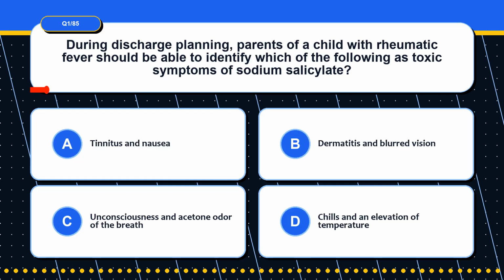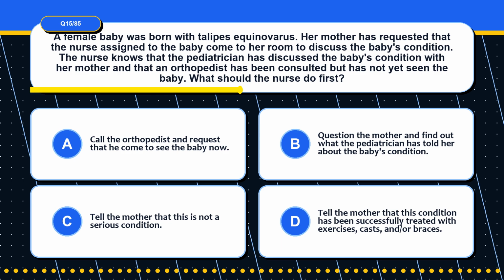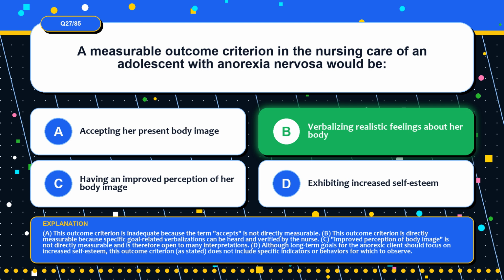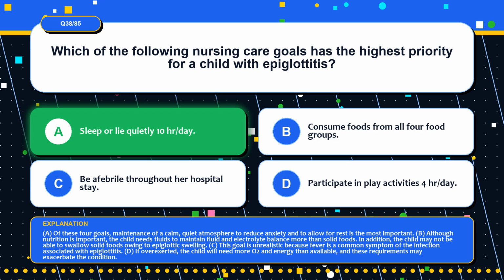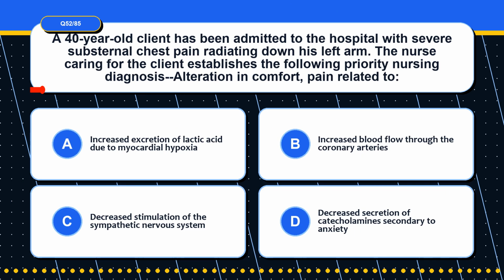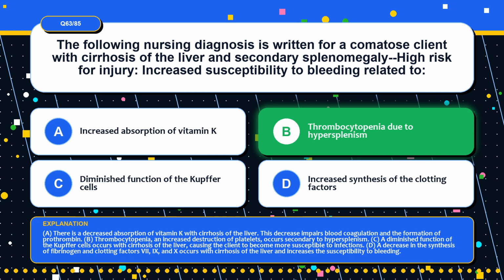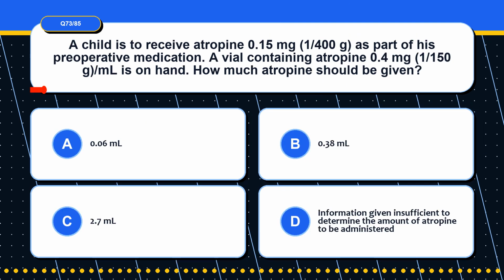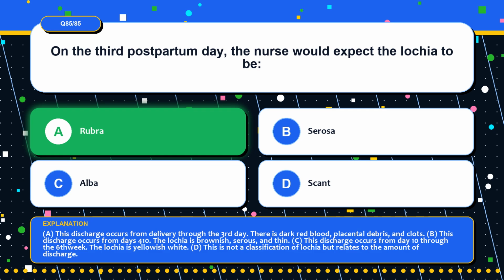NCLEX RN Practice Questions with Answers &Explanations|NCLEX RN Exam 2026 Questions and Rationales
Pass the NCLEX RN Exam 2026 Ultimate High Yield Questions and Rationales Review

Fast-track your board preparation and pass the NCLEX RN on your first attempt with this definitive 2026 practice questions, answers, and comprehensive rationales walkthrough. Fully updated to align perfectly with the newest National Council of State Boards of Nursing test plan, this high-yield review session targets the advanced clinical reasoning you need to succeed. Whether you are navigating your final nursing school assessments or executing a dedicated post-graduation study plan, mastering these complex application-level scenarios is key to proving baseline entry-level competence.

We break down a robust selection of board-style questions, revealing the exact test-taking strategies required to deconstruct every question stem. You will master critical client needs categories including pharmacological and parenteral therapies, physiological adaptation, reduction of risk potential, and the newly updated safety and infection prevention and control guidelines. We dive deep into high-stakes scenarios covering advanced prioritization, complex multi-client delegation, acid-base balance interpretation, and acute cardiac rhythms. Our systematic analysis teaches you how to look for critical trends, avoid common distractor answer traps, and implement a safety-first mindset.

Understanding the deep clinical rationale behind both correct and incorrect choices is what builds true testing endurance, which is why we also provide these services, elite NGN study resources, and direct mentoring help to support your preparation pipeline from start to finish. We provide tailored review modules to sharpen your application of the clinical judgment measurement model, ensuring you can confidently recognize vital patient cues under pressure. Save this video to your core board review playlist, engage your active recall as we break down every patient case, and share this guide with fellow nursing graduates looking to dominate their registration exam in 2026.